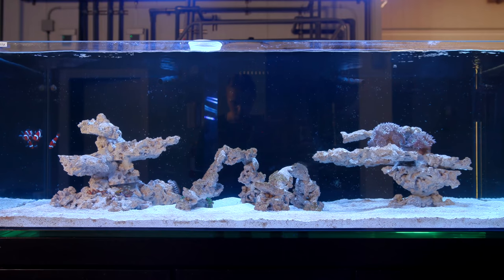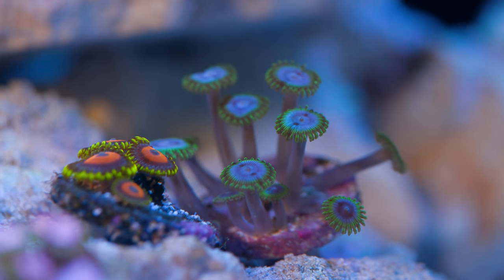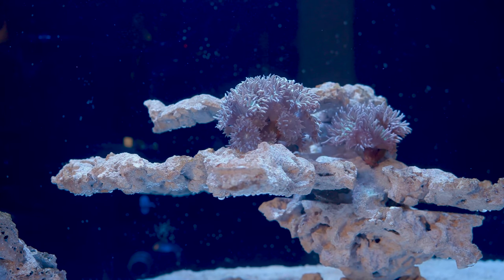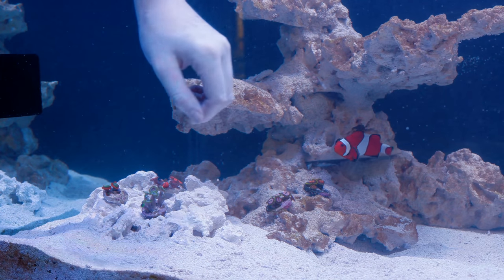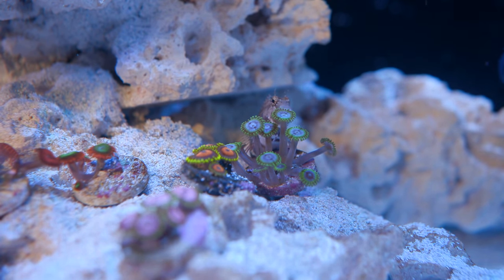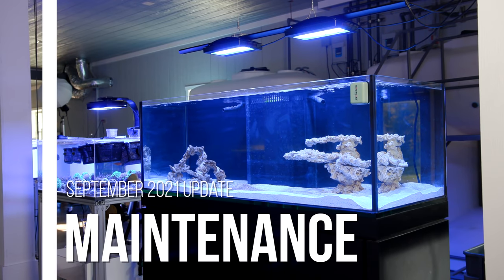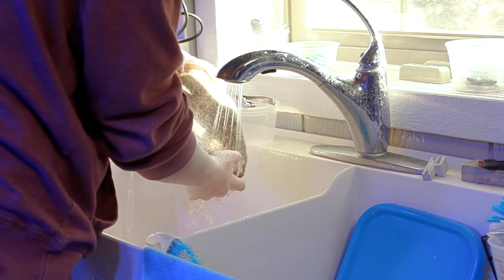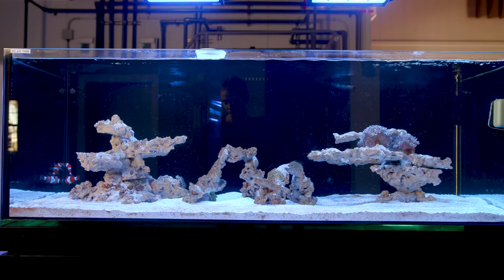FINALLY CORALS! Becka's Reef Tank - Episode 6